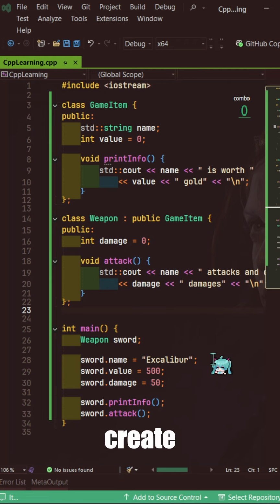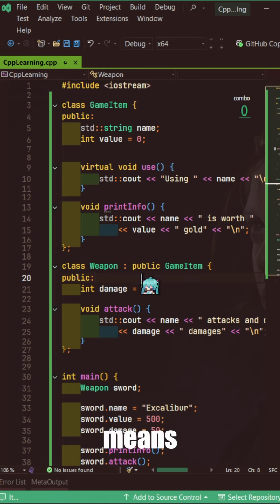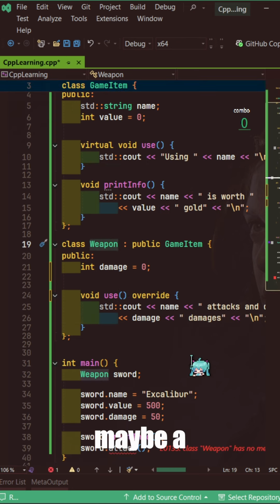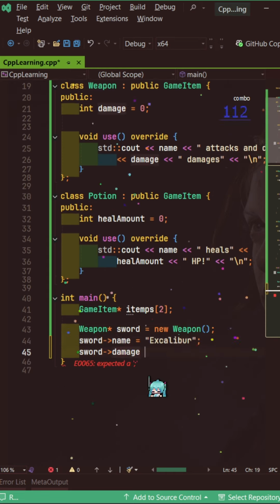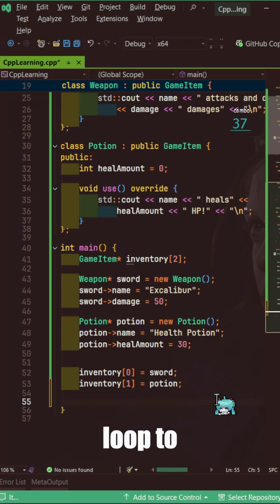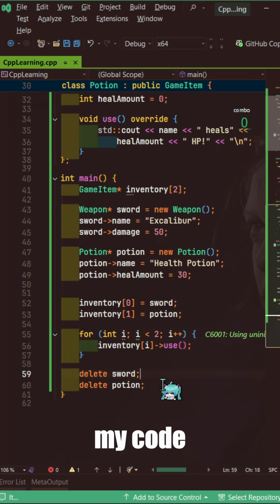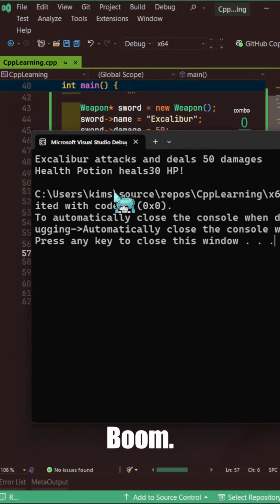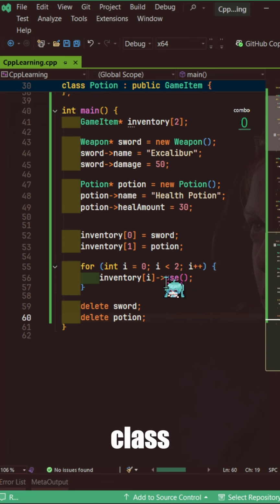041 Why C++ Virtual Functions Are Not What You Think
Virtual functions in C++ are like giving your classes the power to adapt! This Short breaks down how virtual functions enable polymorphism, with simple examples to make it click for beginners. Unlock the magic of OOP!